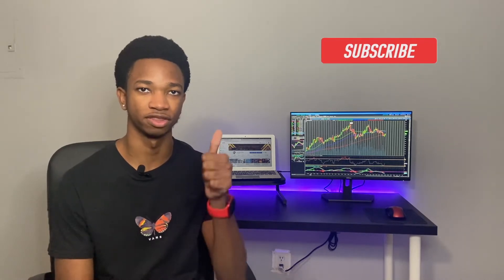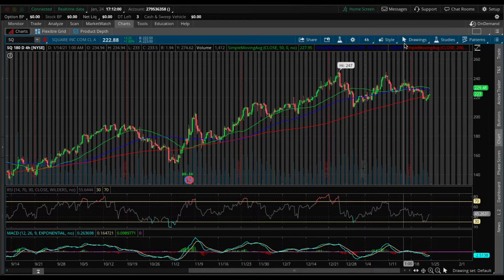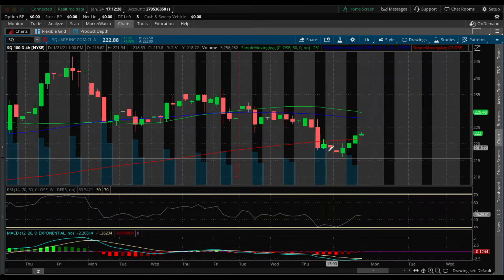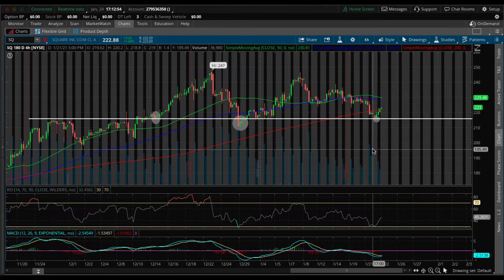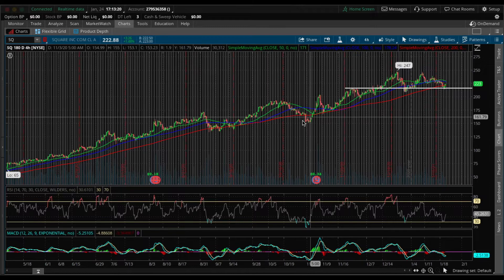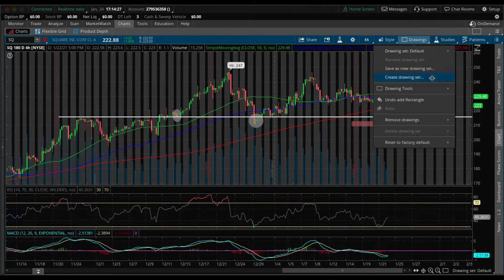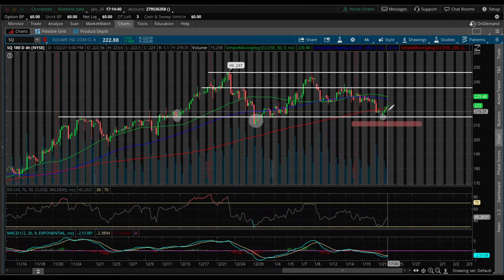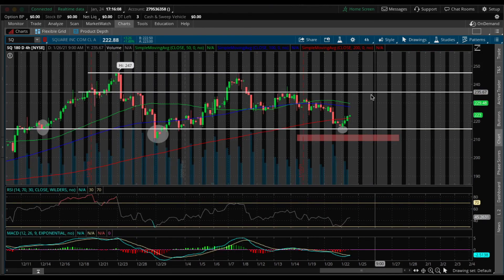Square Stock Analysis | Buy This Now!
In today's video, I’m going to go over why you should be buying Square right now at its current stock price. I show you guys exactly what I look for when determining whether I should the stock or not. Hope you guys learned something from this video. Enjoy!